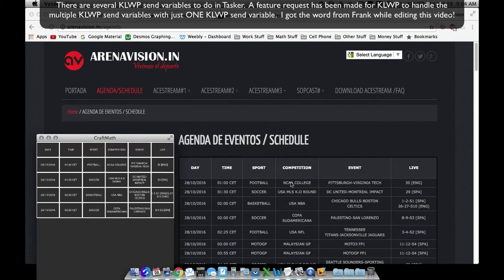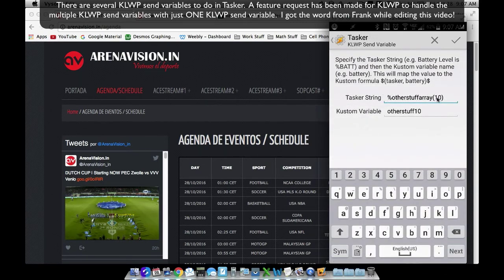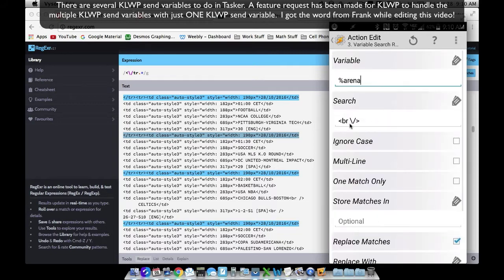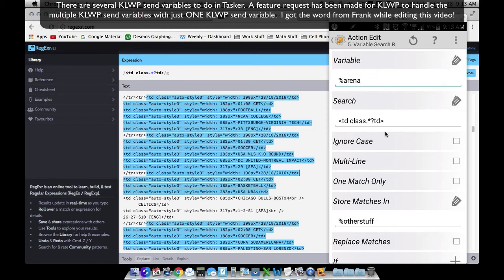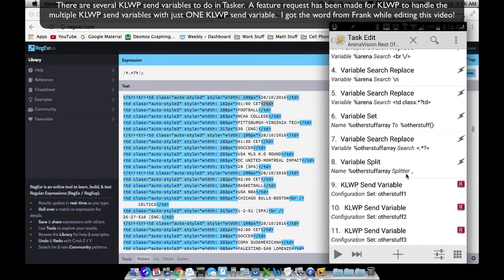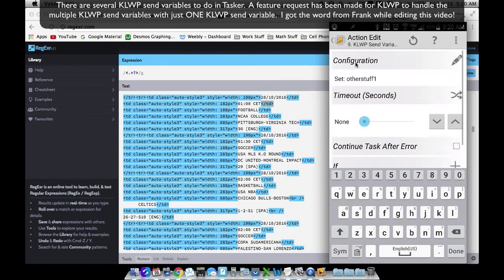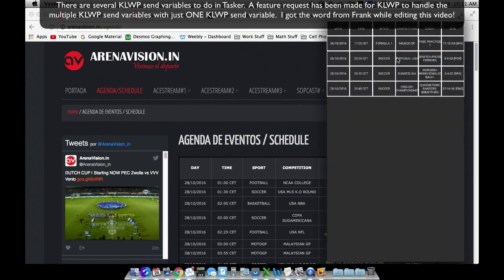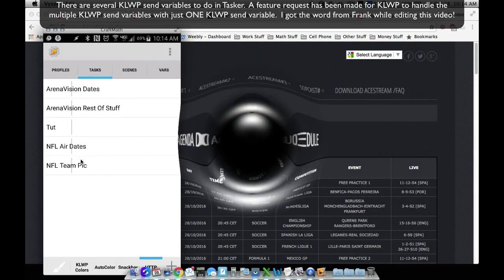KLWP and Tasker Tutorial - HTTP Get and RegEx Part 2